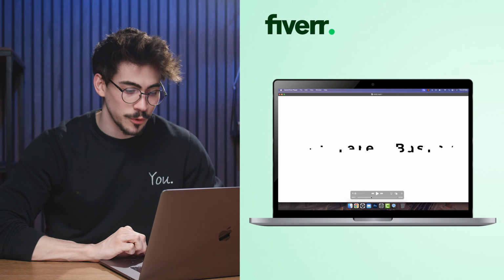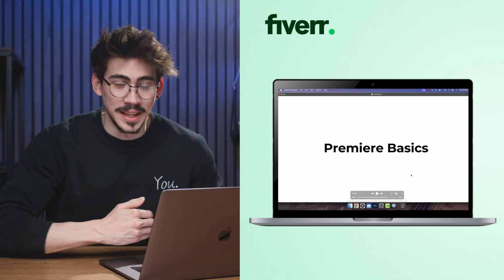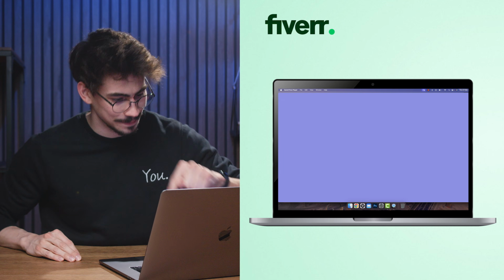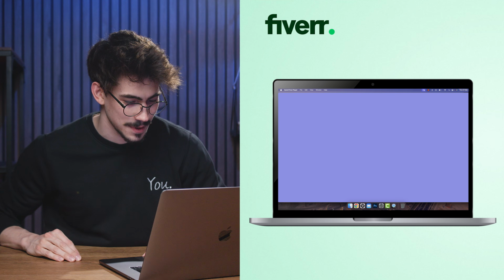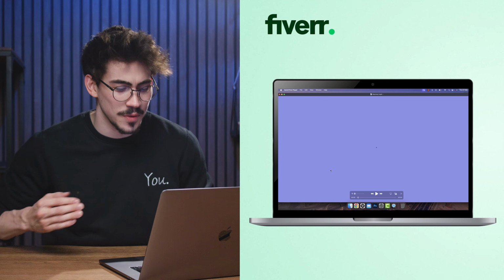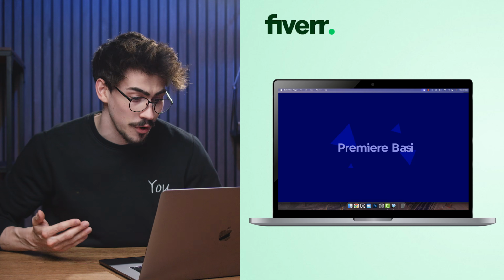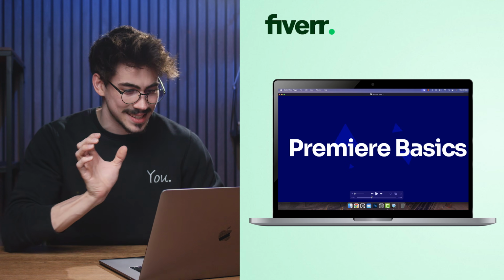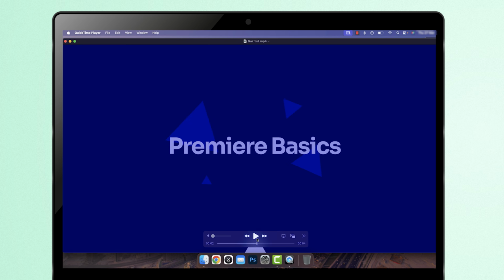I Paid 3 Editors on Fiverr to Create a NEW Intro Animation..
🔥(advertising @Fiverr)💥Checkout Fiverr and become an absolute PRO!